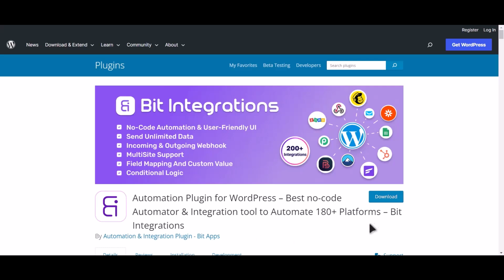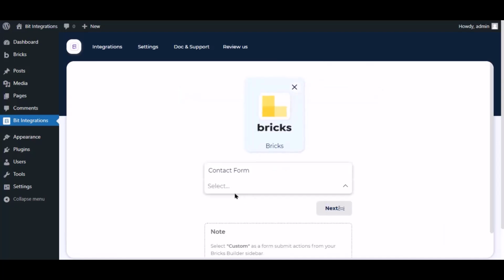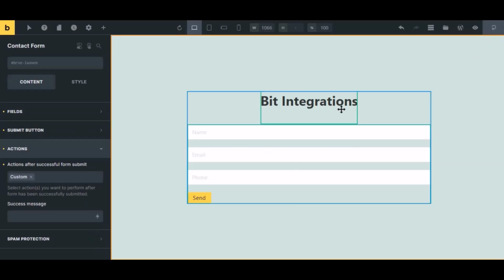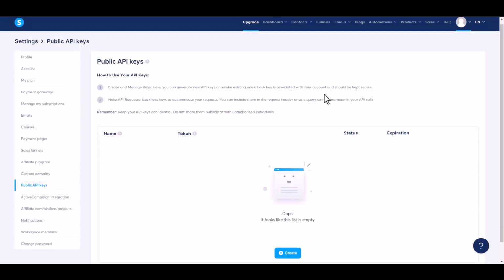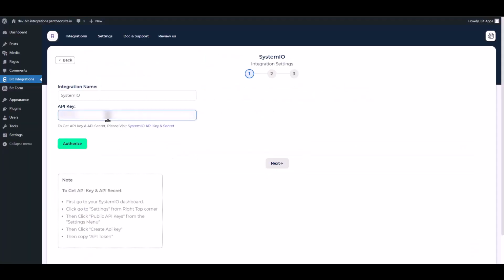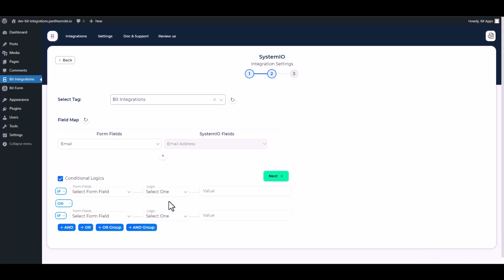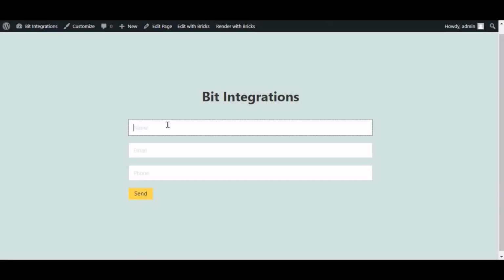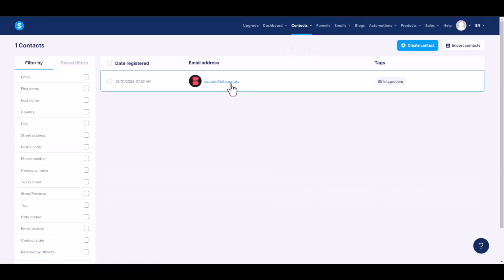Integrating Bricks Form with Systeme.io | Step-by-Step Tutorial | Bit Integrations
🔗 Ready to enhance your marketing automation with seamless integration? Join us on our YouTube channel for an in-depth tutorial where we demonstrate the integration of Bricks Form with Systeme.io using the Bit Integrations WordPress plugin. Learn how to effortlessly connect these tools to automate your marketing campaigns and manage your online business efficiently.

Follow along as we guide you through the step-by-step process of integrating Bricks Form with Systeme.io, enabling you to automate your workflows, enhance customer engagement, and boost productivity. Say goodbye to manual processes and welcome automated workflows for increased efficiency.

Key Highlights:
✅ In-depth walkthrough for integrating Bricks Form with Systeme.io using Bit Integrations for WordPress.

Whether you're a marketer, business owner, or WordPress enthusiast, this integration empowers you to seamlessly merge Bricks Form with Systeme.io. Watch now to revolutionize your marketing automation efforts!